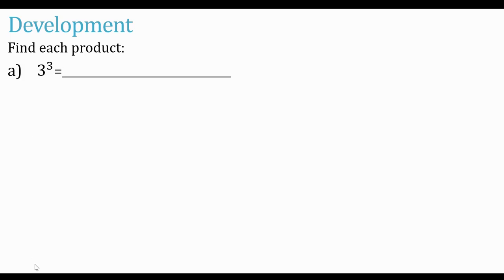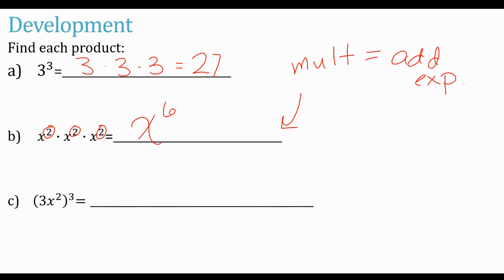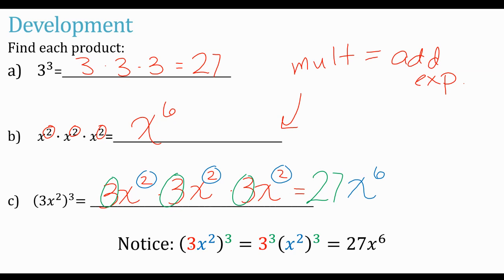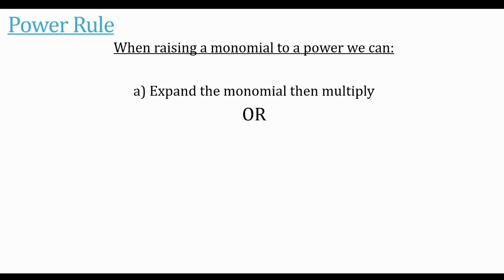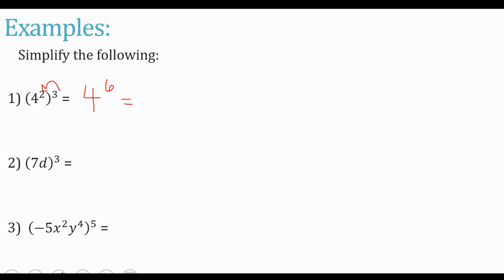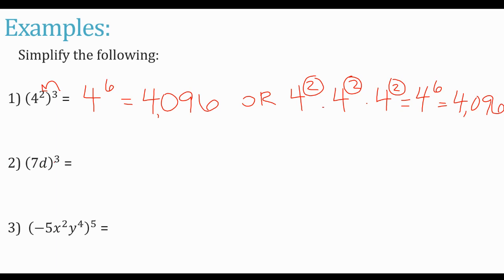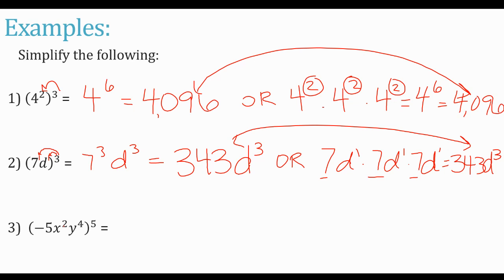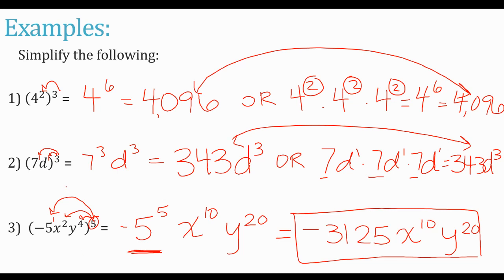Raising a Monomial to a Power